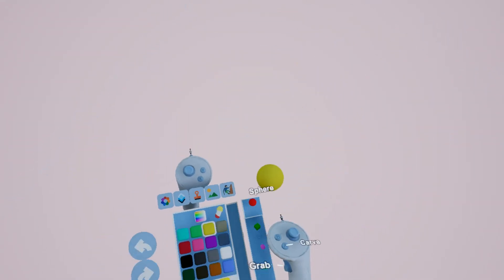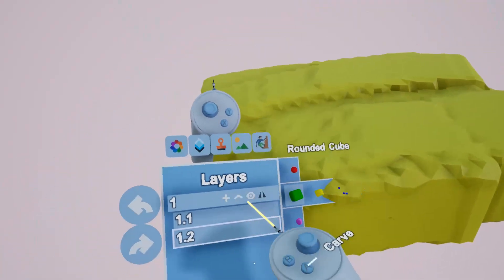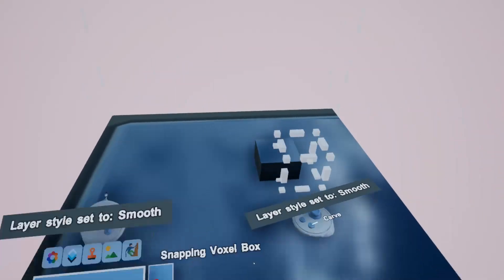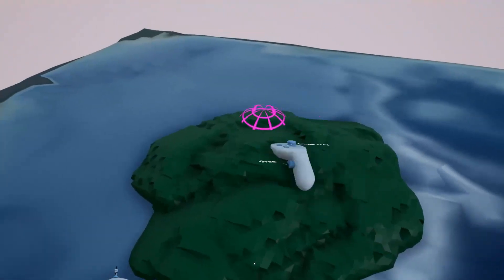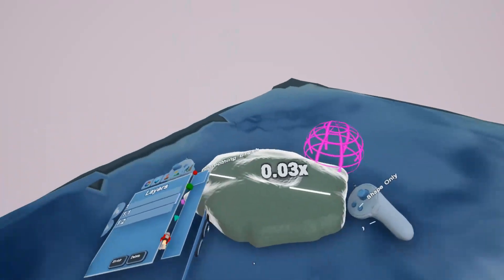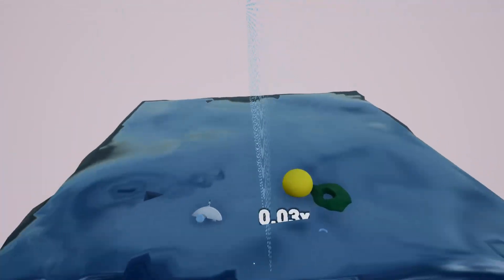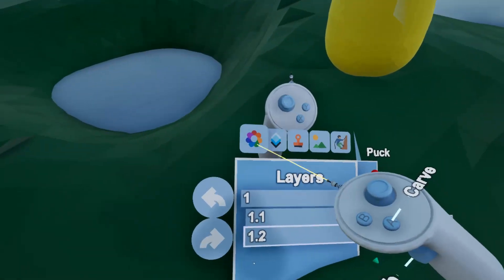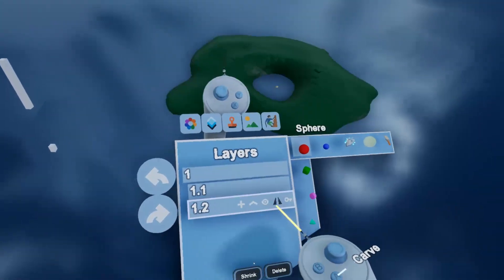SculptrVr Layer Basics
A very quick video on the basics of layers in SculptrVR